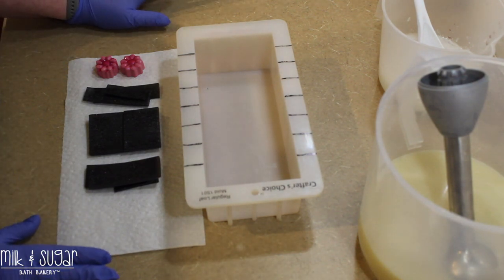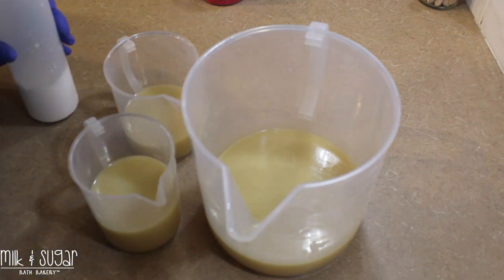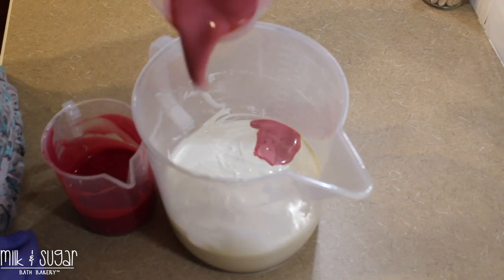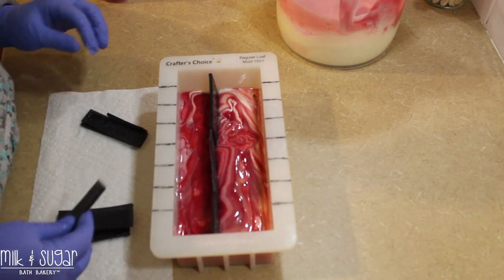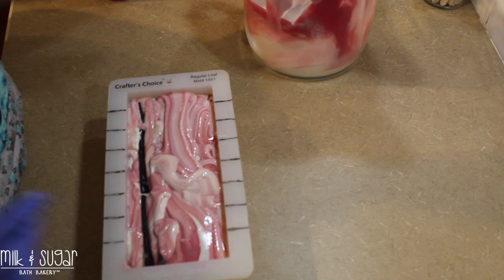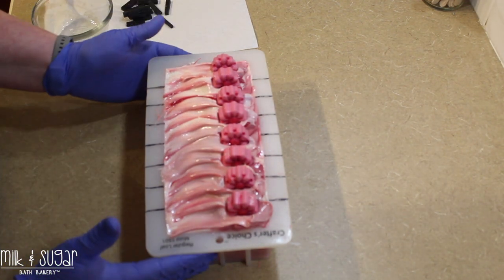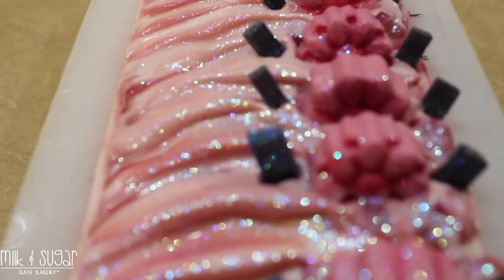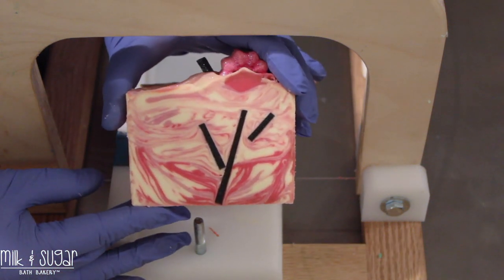Making Japanese Cherry Blossom Soap | Milk & Sugar Bath Co.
Join me as I try to create a cherry blossom tree within my soap.  Will it turn out and match what I have in my head?  Who knows…but, let’s find out together!

This soap is fragranced with Japanese Cherry Blossom from BeScented and it smells EXACTLY like the BBW fragrance!